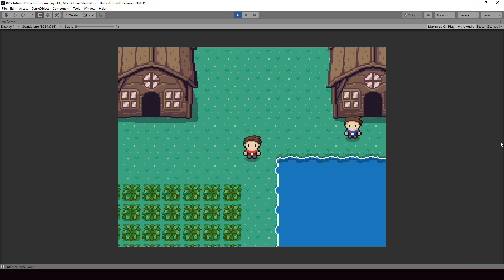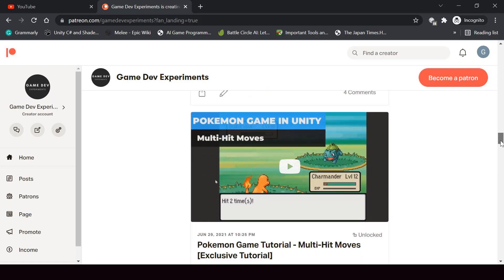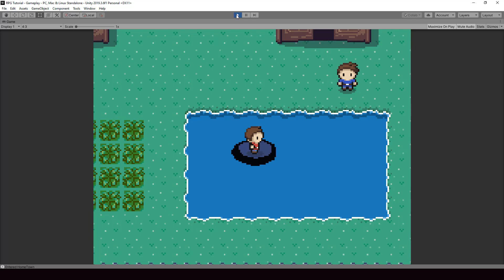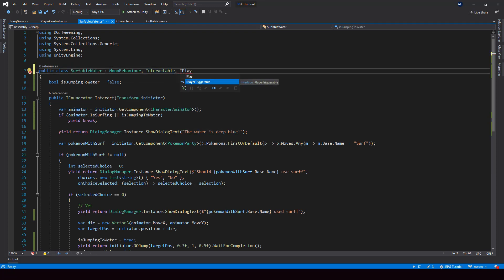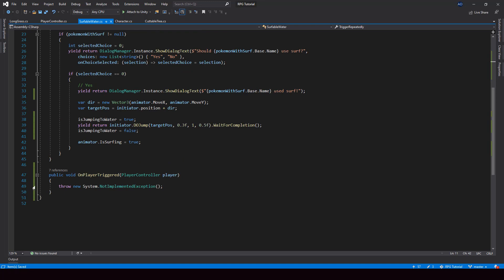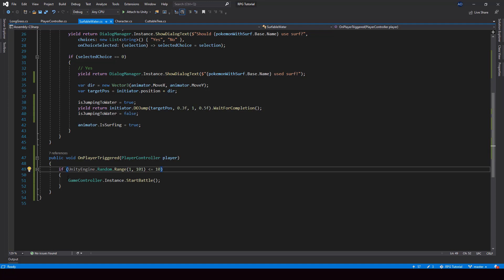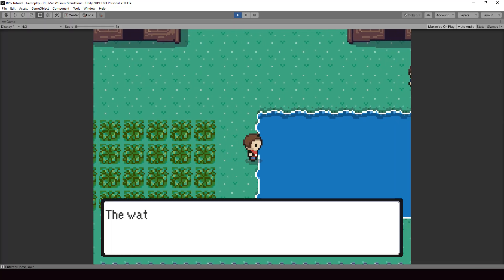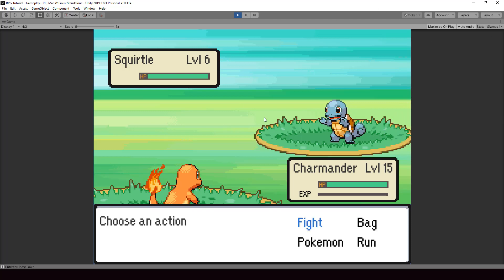Make A Game Like Pokemon in Unity | #93 - Battles From Water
This is Part 93 of Make a Game Like Pokemon Series in Unity. In this video, we'll add wild encounters when the player is surfing through the water.

0:00 - Intro
1:13 - Surfing bug fixes
4:17 - Triggering encounters while surfing
12:43 - Testing